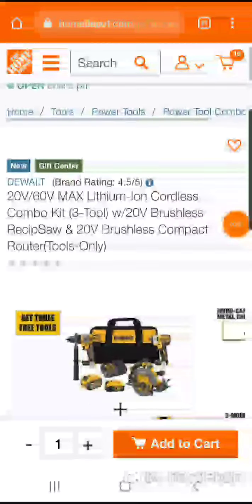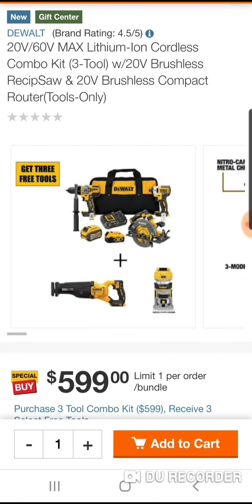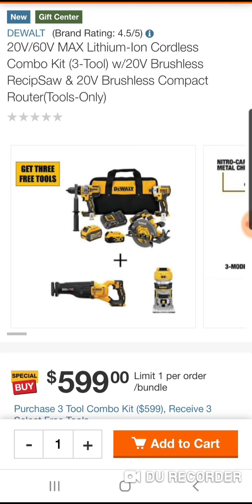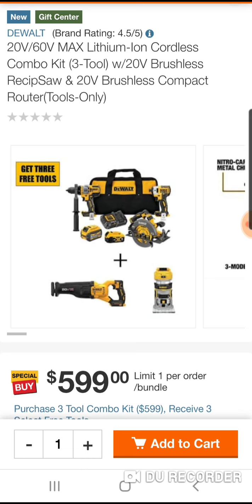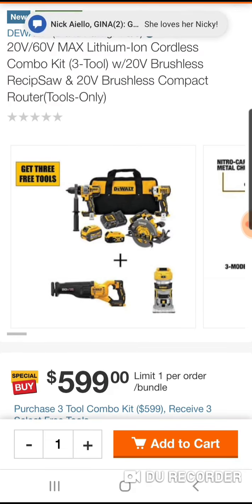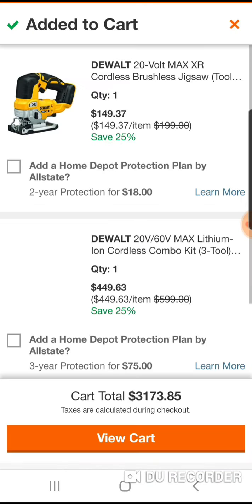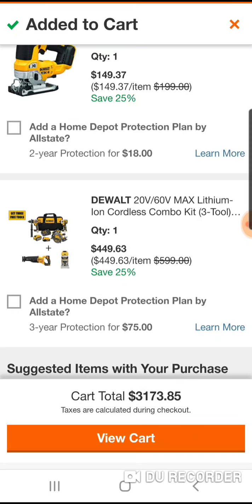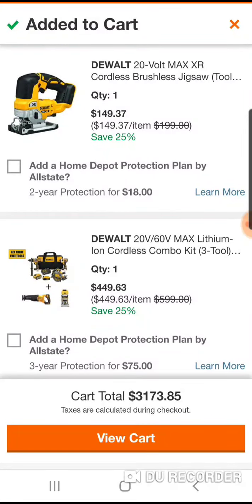💥DEWALT SUPER 20V ADVANTAGE HACK .. 🏆🏆